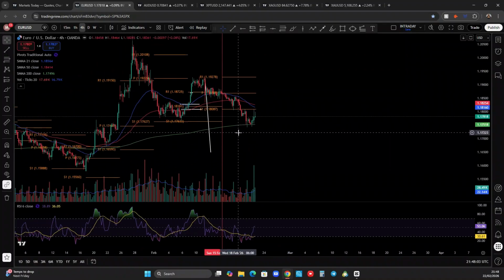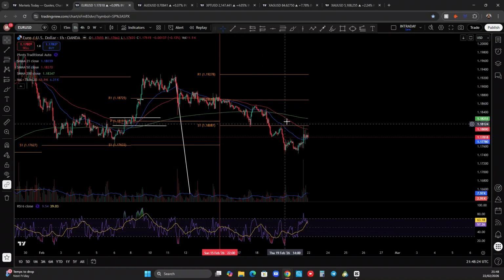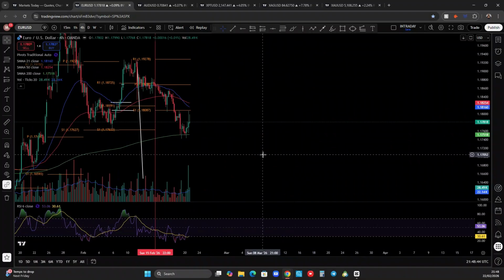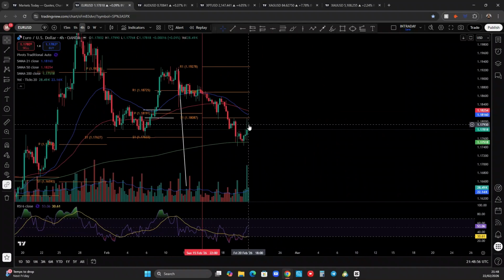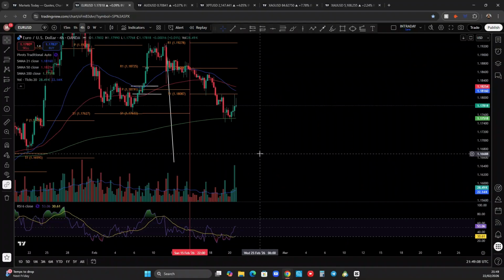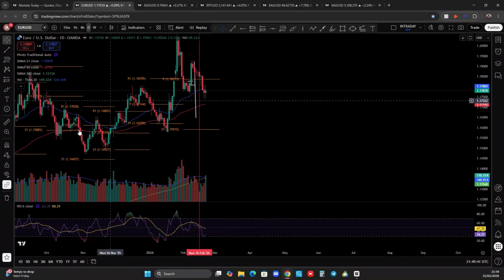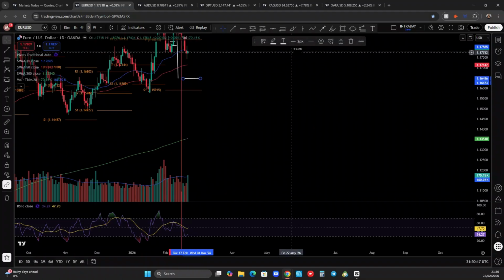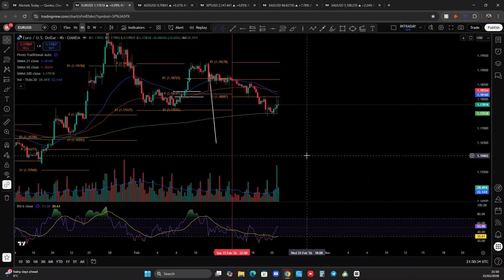EURUSD WEEKLY ANALYSIS 22/02/2026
This is a weekly analysis of EURUSD on how the week went. The week was not great so we did not make any trades last week.
We don't have any plans for this week as the market is not showing potential at the moment. It is likely we may not have any EURUSD trades this week.